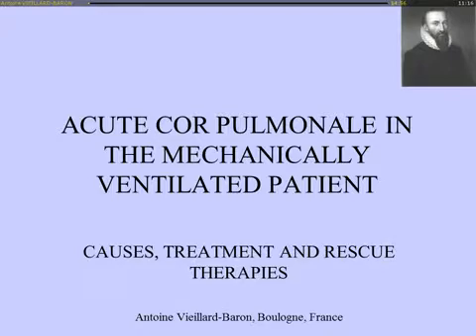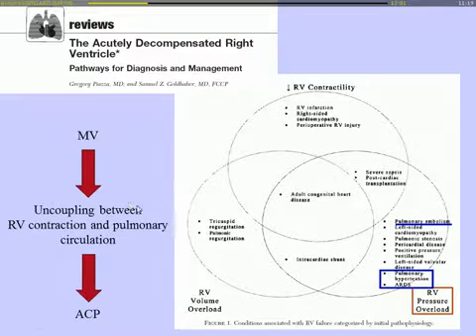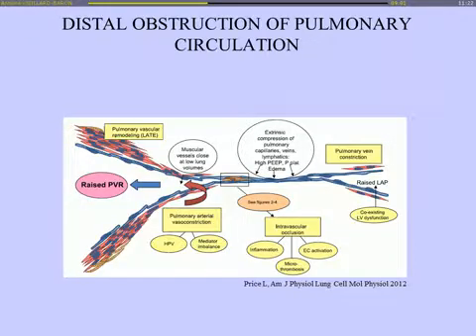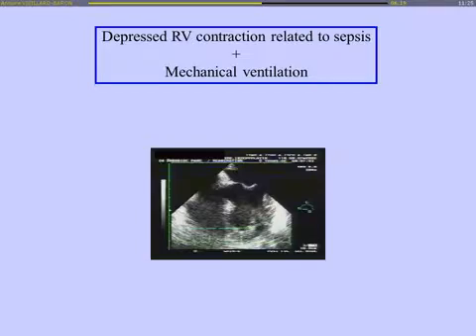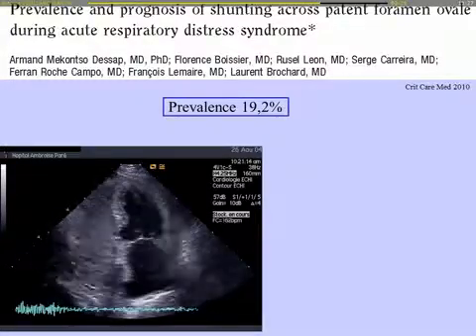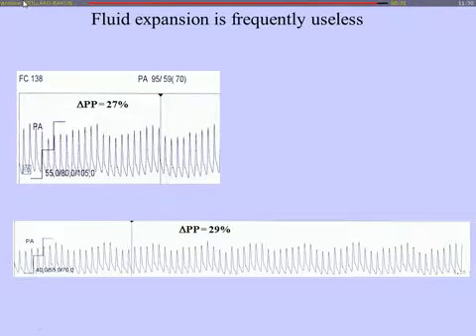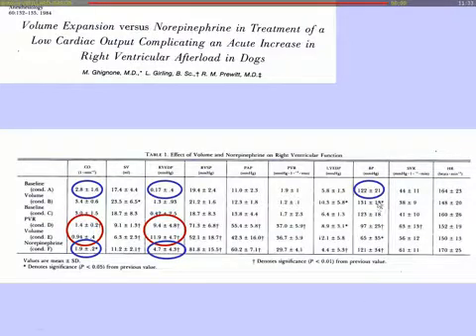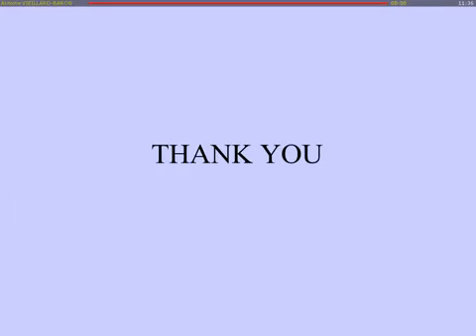ACUTE COR PULMONALE IN MV PATIENT CAUSES, TREATMENTS, THERAPIES A Vieillard-Baron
ACUTE COR PULMONALE IN THE MECHANICALLY VENTILATED PATIENT  CAUSES, TREATMENTS AND RESCUE THERAPIES
ESICM Heart-Lung-Interact (Dublin2015)